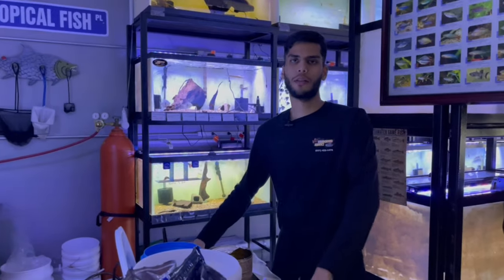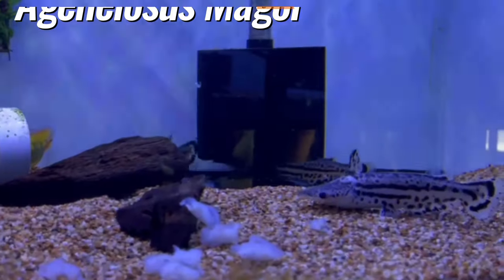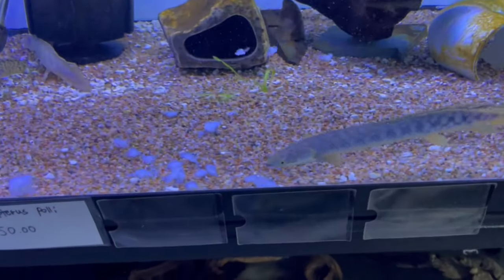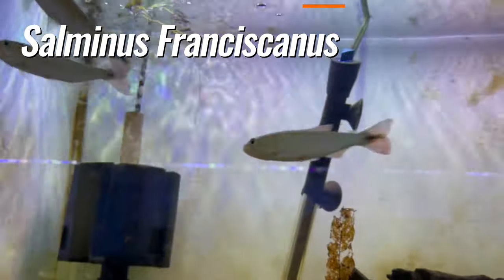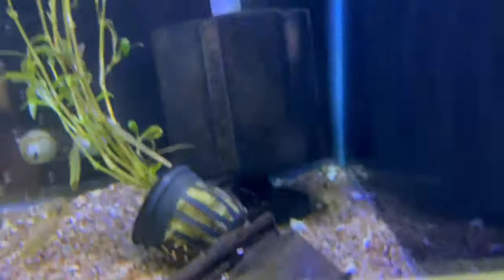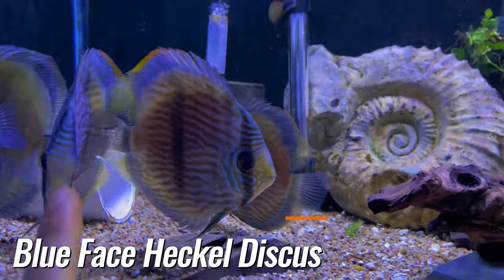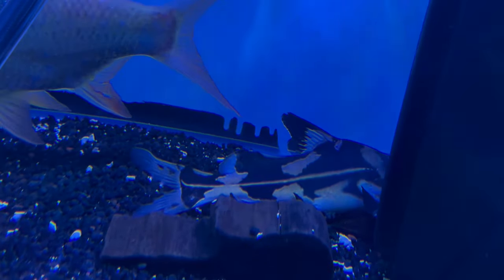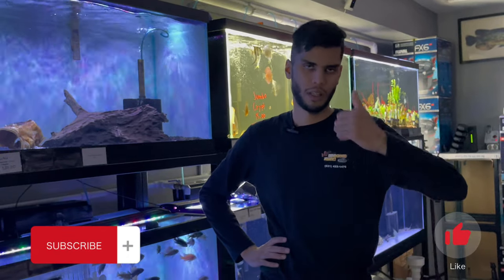*FISH FEEDING* + STORE TOUR !!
Underground Aquaticz is a store based on Long Island, New York. We bring the highest quality of fish to our customers. We ship Nationwide !!